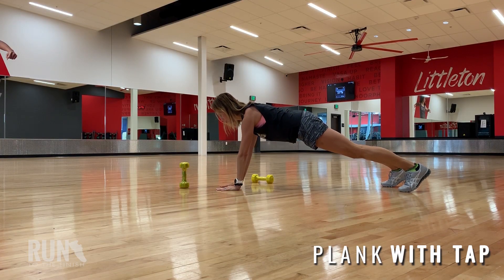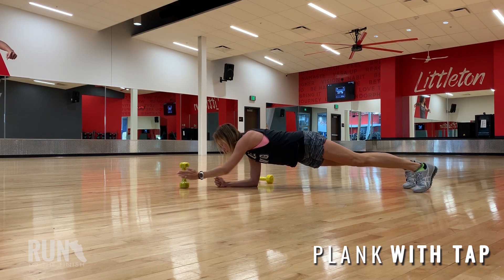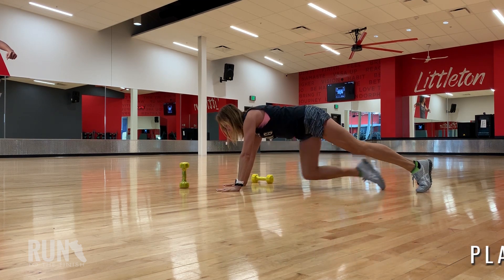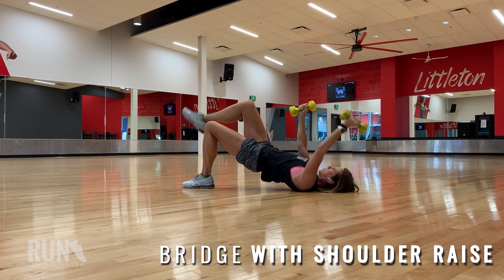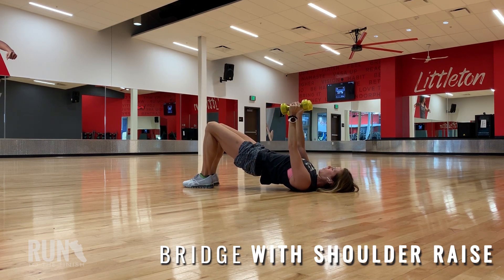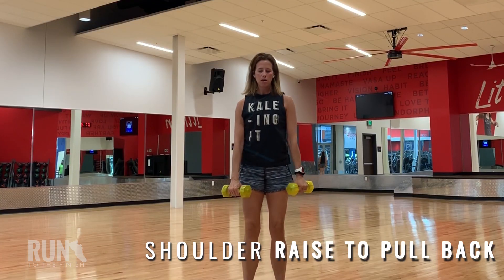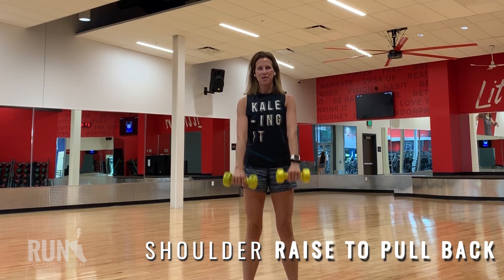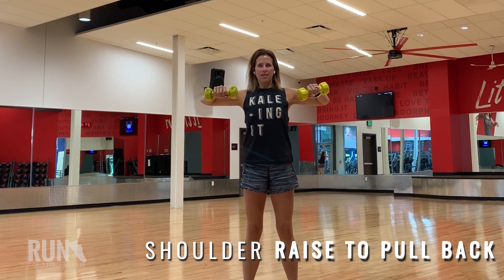Compound Exercises with Dumbbells for Beginners | RunToTheFinish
Compound exercises are a great way to engage the core which is a key component of running faster and injury.

This workout will also save you time and ensure you aren't too sore for your next run. Grab a set of dumbbells and get going!

Read more on why upper body matters so much for runners